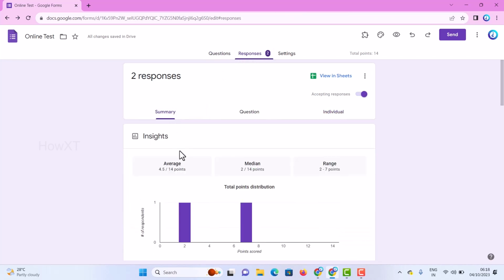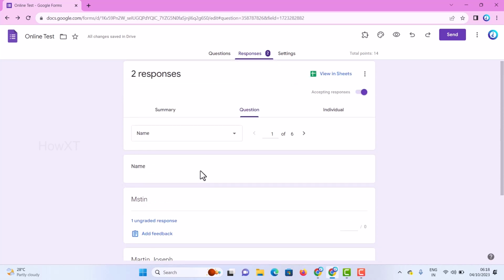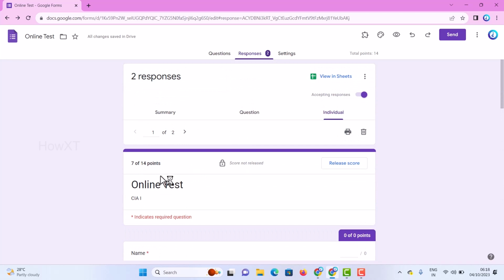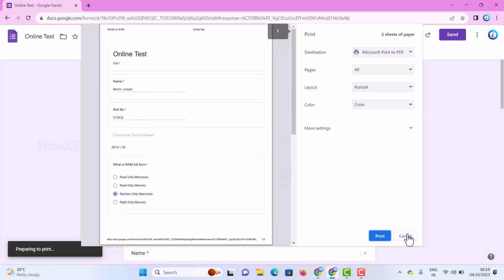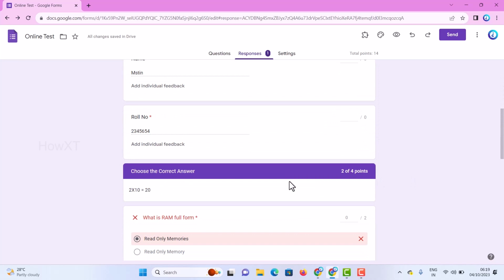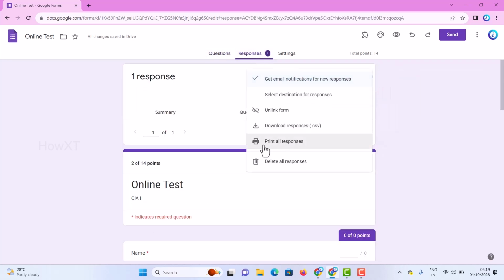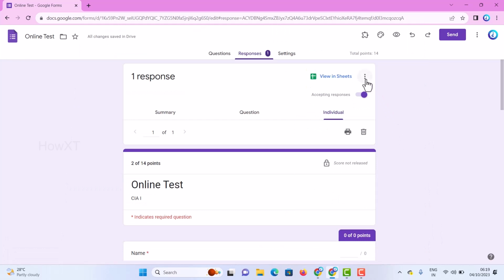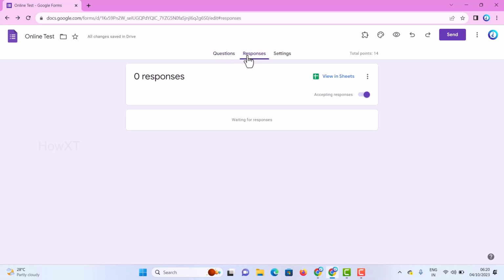How to delete responses in Google Forms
This video tutorial will help you How to delete responses in Google Forms